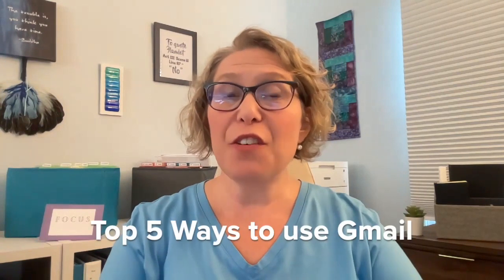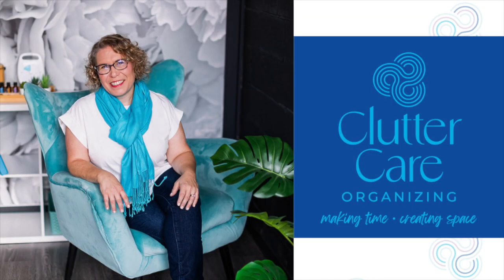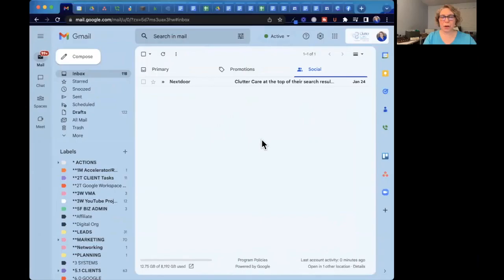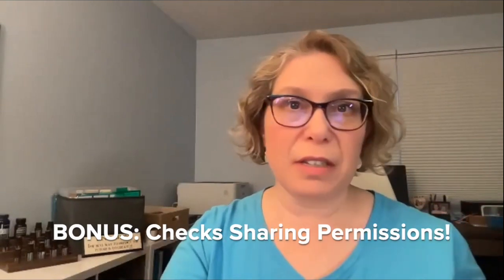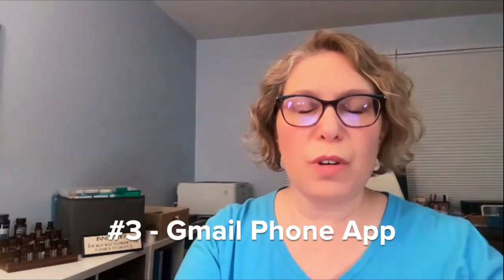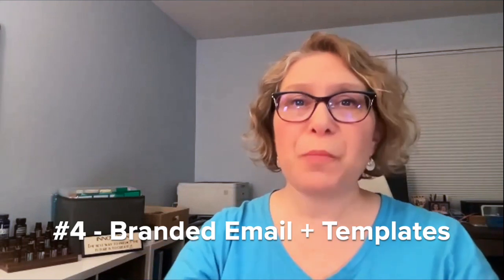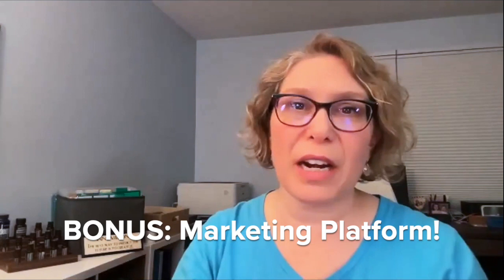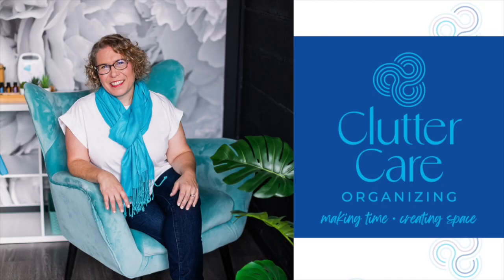Top 5 Ways to use Gmail like a Boss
Gmail in Google Workspace is a powerful tool for all business owners.

In this video, I’m going to tell you the Top 5 ways to use Gmail like a Boss! You can be productive across your apps, keep track of your Contacts, and use Gmail as your first email Marketing tool!  And if you stick around to the end, there’s actually an extra bonus tip, too!

MELISSA MITCHELL - YouTube Strategist:
YouTube FastTrack Toolkit:

00:00 Introduction to 5 ways to use Gmail like a Boss!
01:24 #1 Attach Drive Files to Gmail
02:39 #2 Gmail Categories
03:10 #3 Gmail Phone App
03:35 #4 Branded Emails
03:56 #5 Contacts
04:39 Review